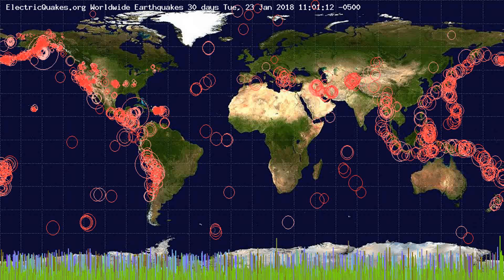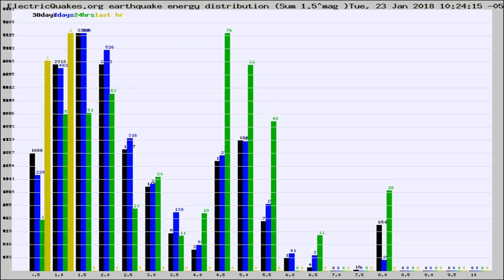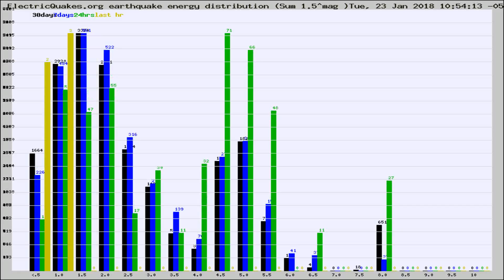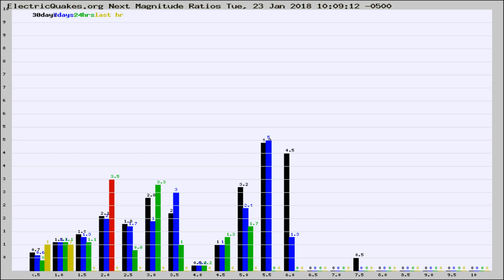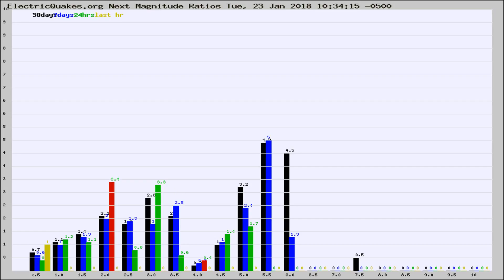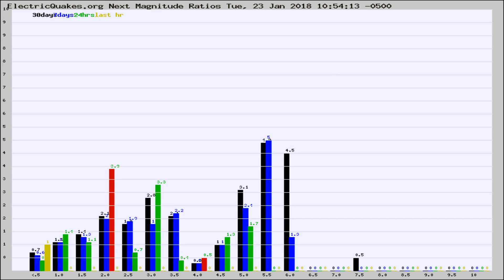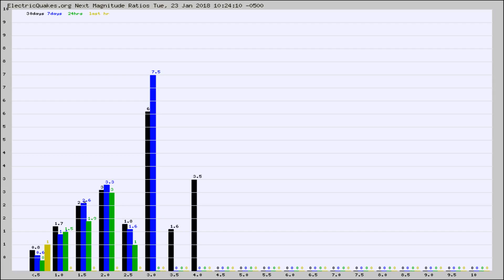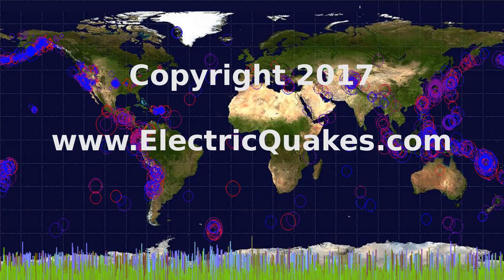Todays_Hourly_World_Earthquake_Statistics_from_ElectricQuakes.org_01-23-18+11:02:01